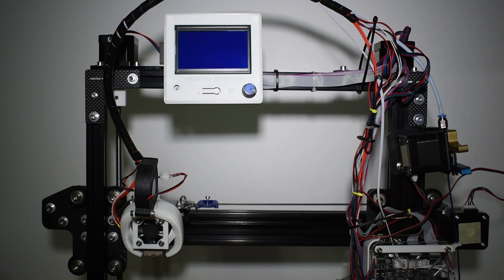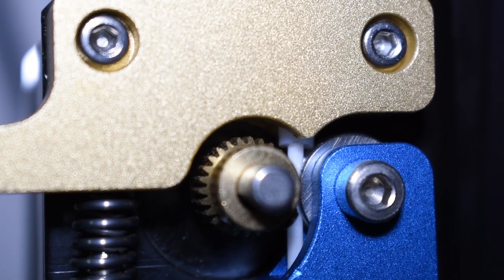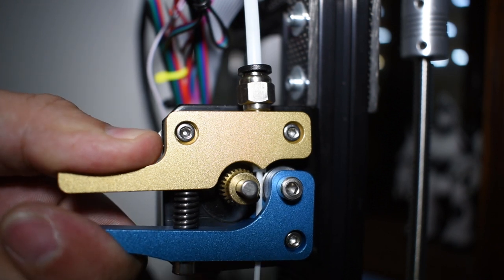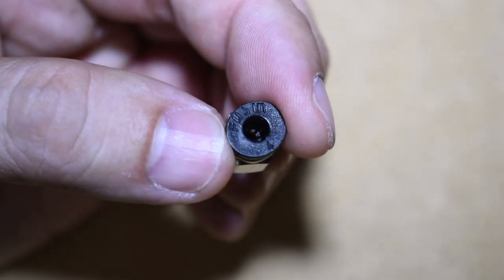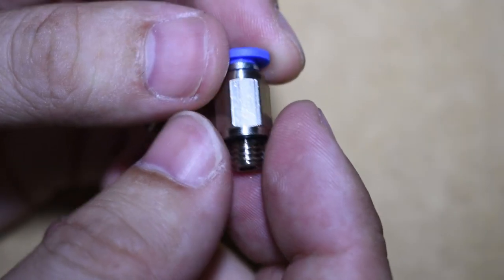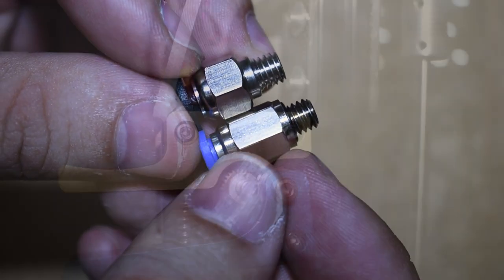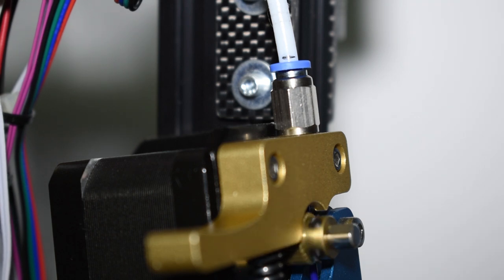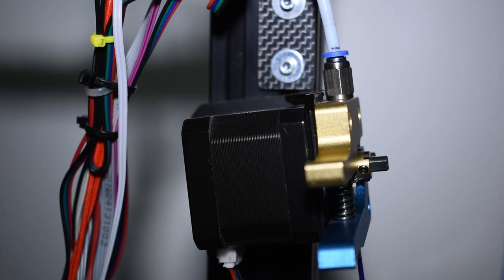TEVO tarantula - Fitting issue and solution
Hi guys,
this time i'm here to share the issue i found just before starting a new print.

This is the link of the fittings shown in the video: